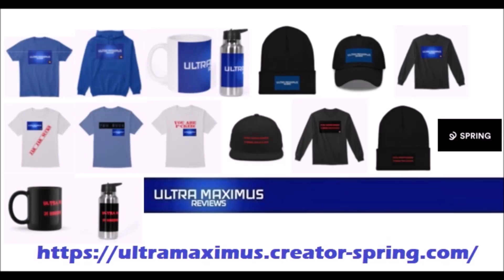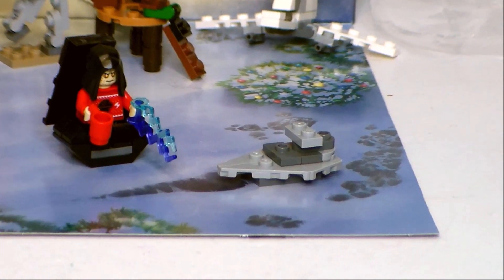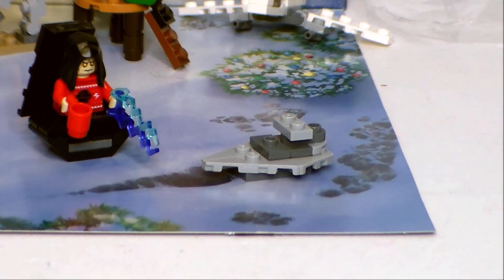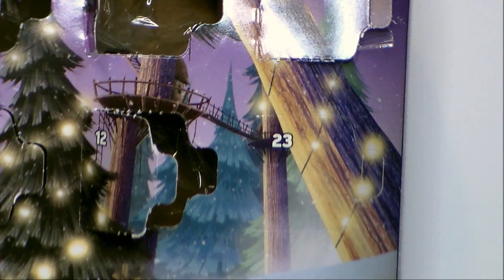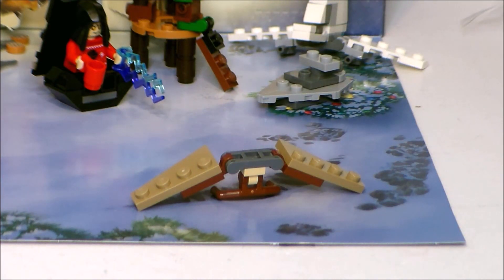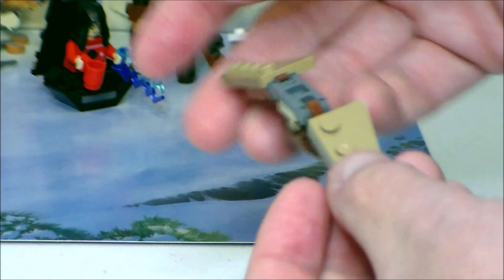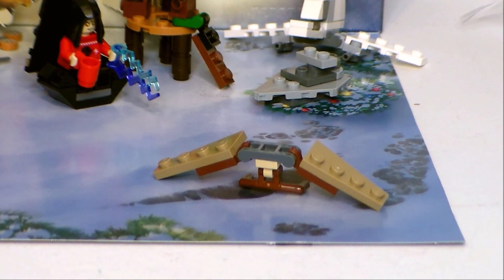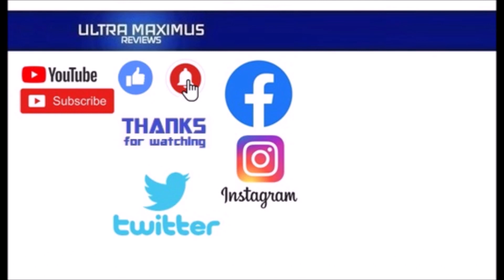❄️ Day 23 LEGO Star Wars Advent Calendar 2023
This is Day 23 of the LEGO Star Wars Advent Calendar for 2023 - the ongoing tribute to the late great Glenn Webb!